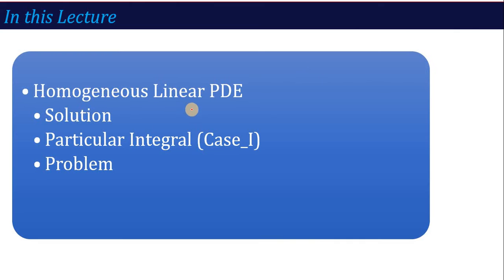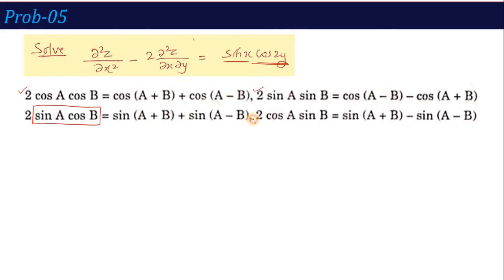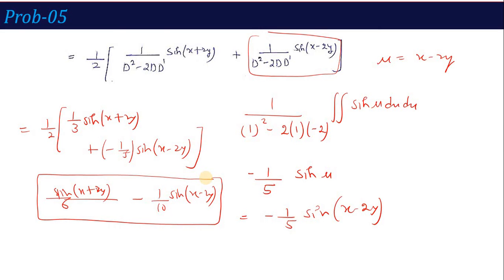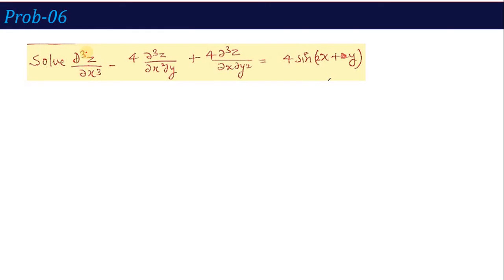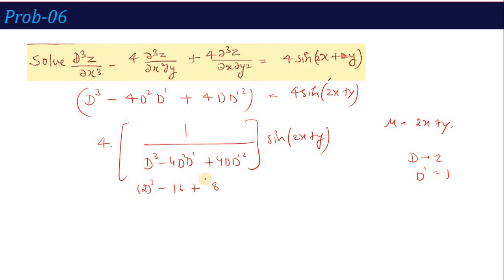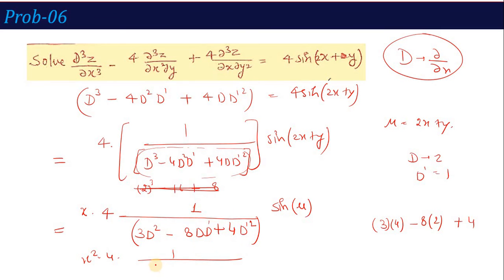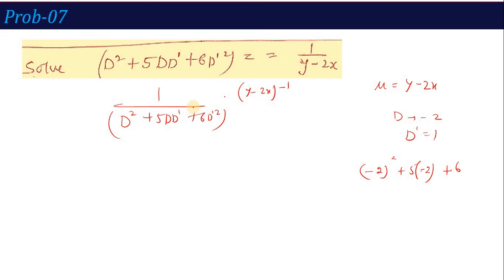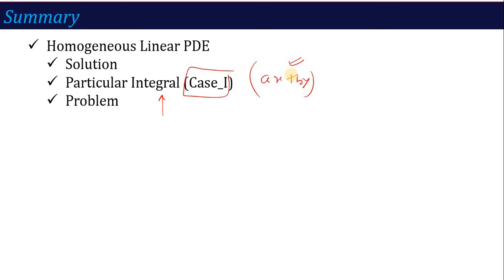U1_L6B | Homogeneous PDE - P.I. Calculations (Case-I) | Mathematics-IV (KAS302/KAS402)| Hindi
In this video you will learn about solution of Homogeneous PDE with constant coefficients. This lecture focuses on the calculation of Particular Integral (P.I.) when right hand side function is of form (ax+by).